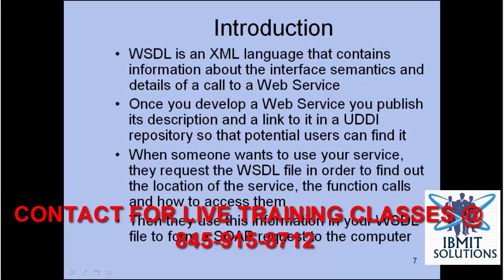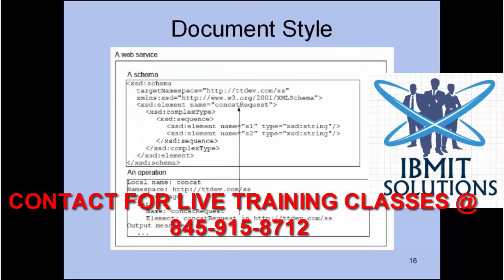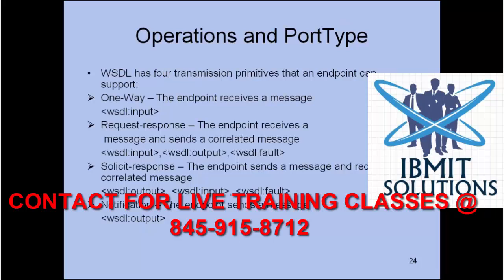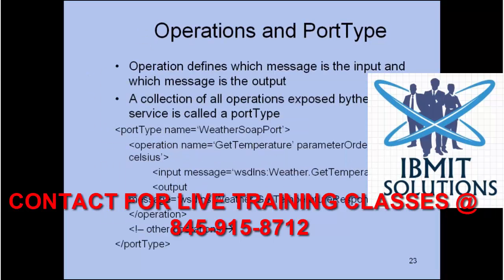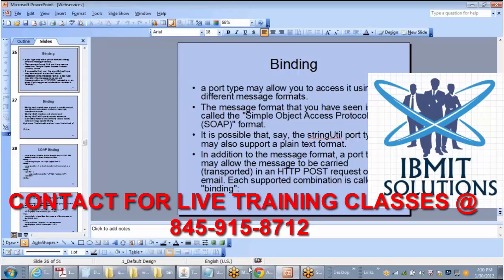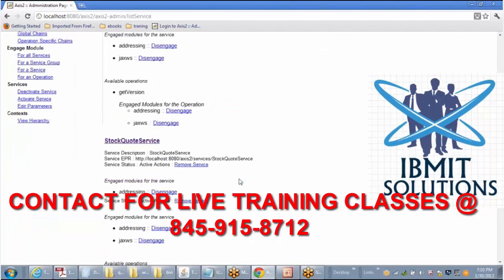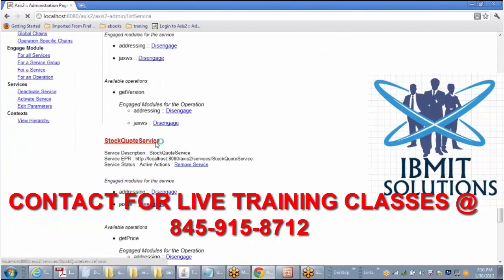JAVA Online Training in USA,UK,CANADA,AUS,INDIA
ibmitsolutions is a leading online training institute for java ,core java,adv.java training classes

interested people can contact the below details as well

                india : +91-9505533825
skypeid :  ibmit.solutions